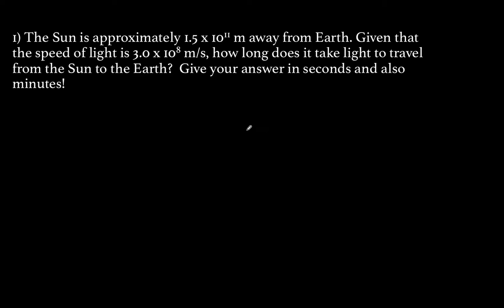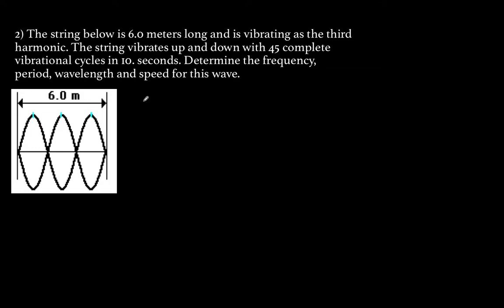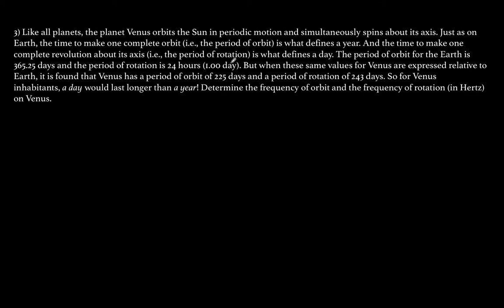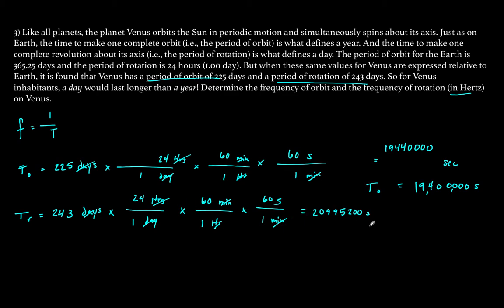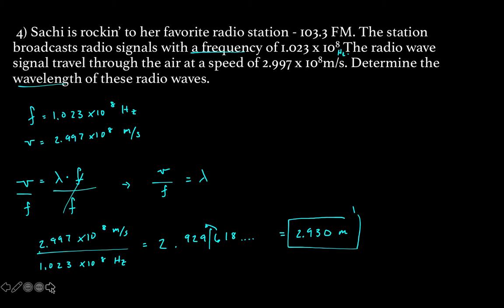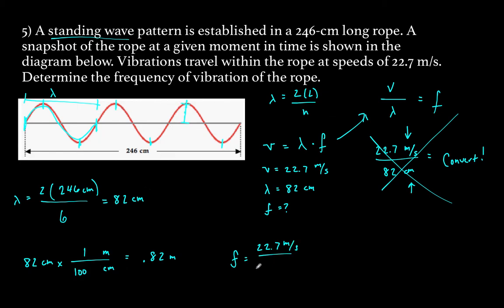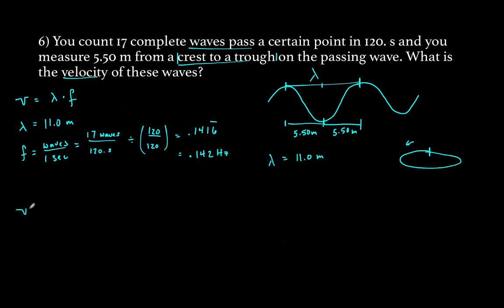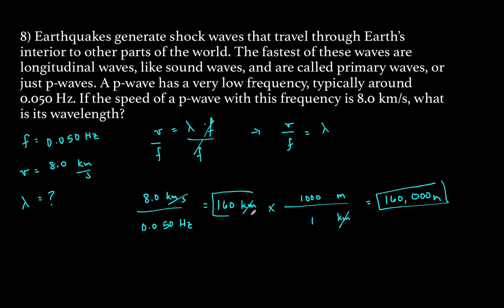Wave Practice Problems!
Freshmen Physics - Nerinx Hall High School